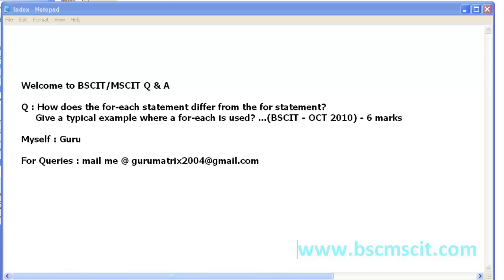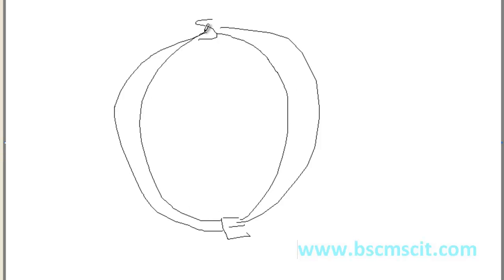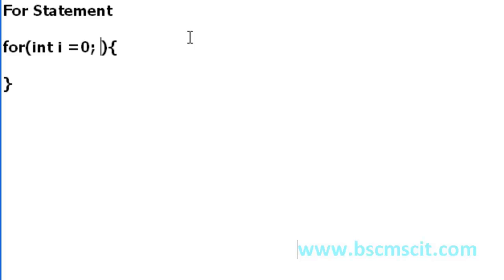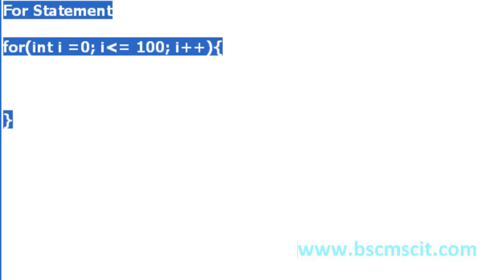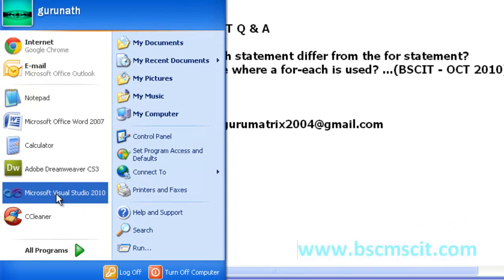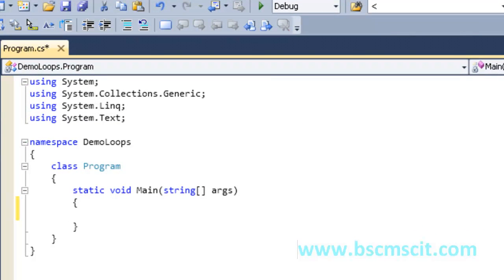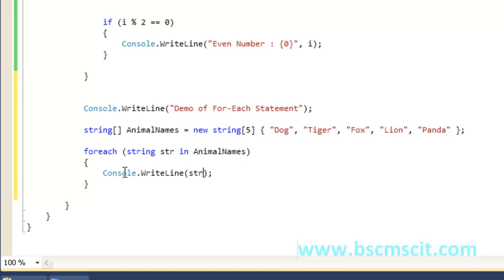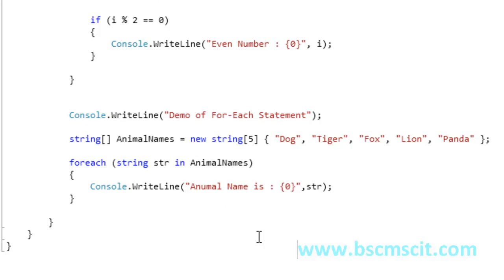B.ScIT(C#)OCT 2010: - How does the for-each statement differ from the for statement?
In this video we will try to understand How does the for-each statement differ from the for statement in the year OCT 2010 for 6 marks. For more B.Sc/M.Sc board paper solution & project making visit us